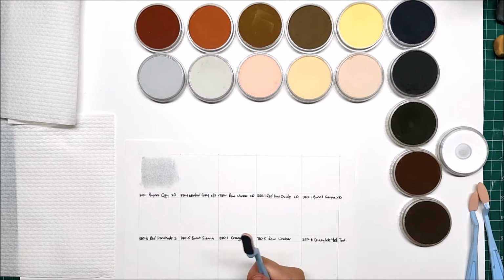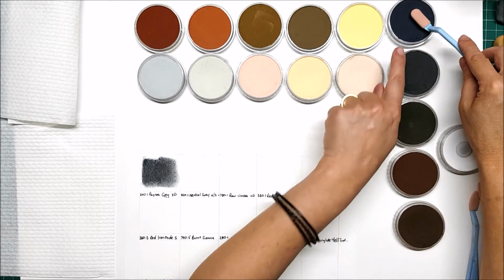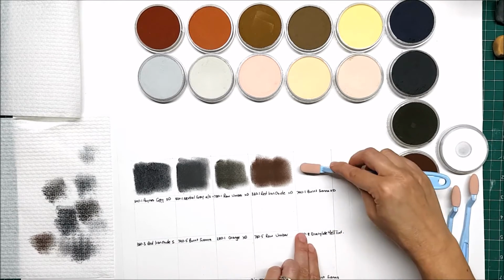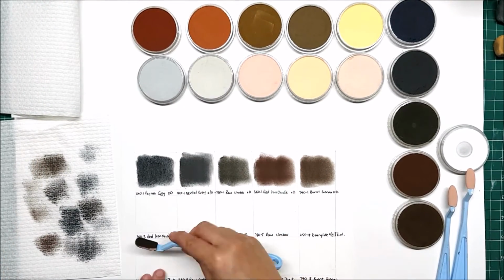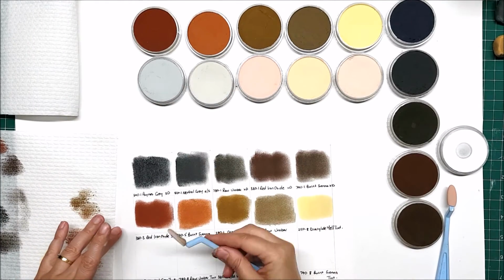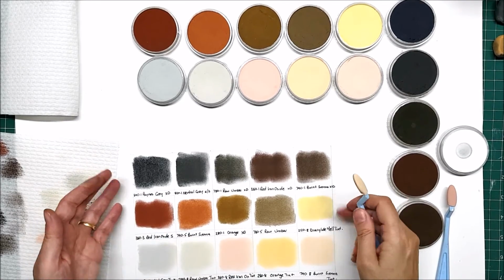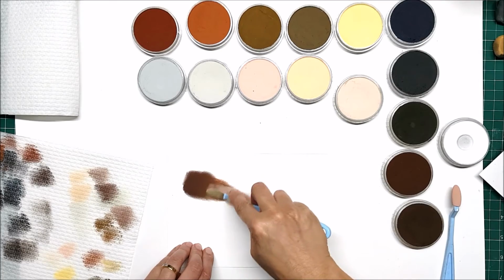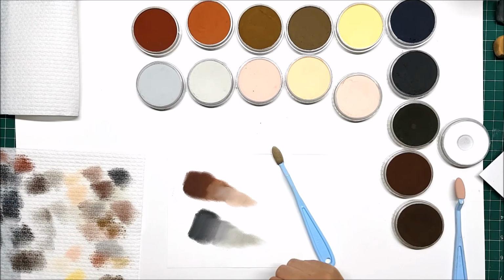Painting skin tones with Panpastels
This is a brief video where I talk about the colours I use for skin tones in relation to Panpastels.  Below is the list I typically use, but not limited to these colours.

840.1 Paynes Grey Extra Dark
820.1 Neutral Grey S/Shade
780.1 Raw Umber Extra Dark
380.1 Red Iron Oxide Extra Dark
740.1 Burnt Sienna Extra Dark
380.3 Red Iron Oxide Shade
740.5 Burnt Sienna
280.1 Orange Extra Dark
780.5 Raw Umber
250.8 Diarylide Yellow Tint
820.7 Neutral Grey Tint
780.8 Raw Umber Tint
380.8 Red Iron Oxide Tint
740.8 Burnt Sienna Tint
100.5 Titanium White

Happy to answer any queries in relation to the above.

Happy painting!

 Chrissy